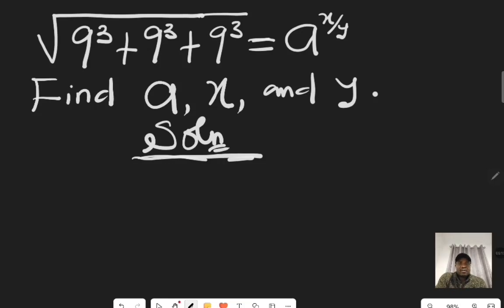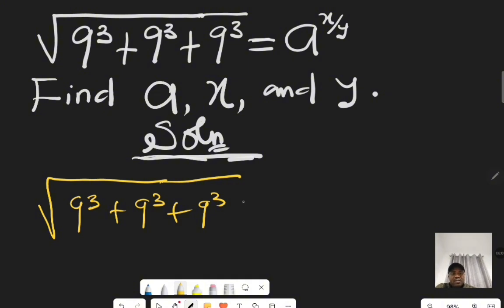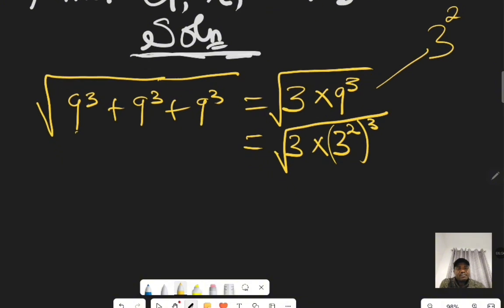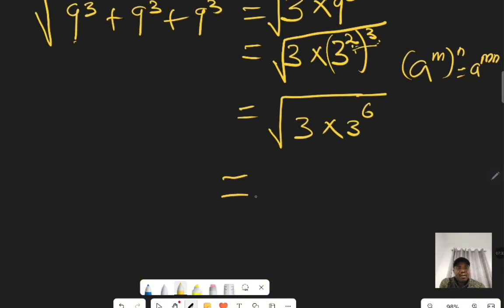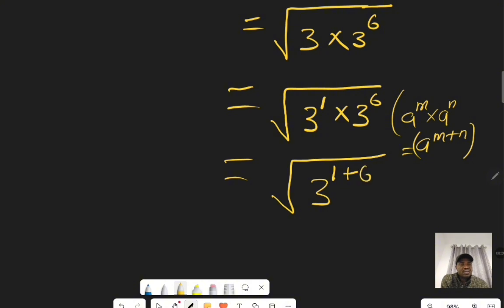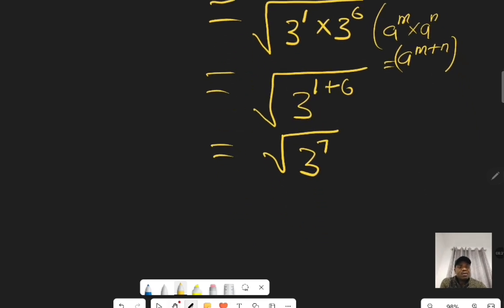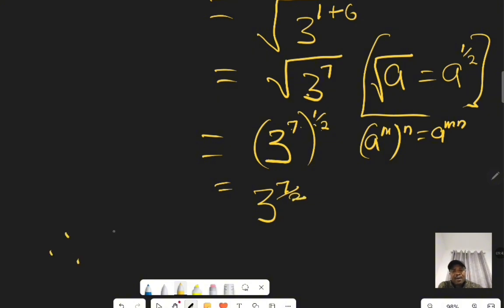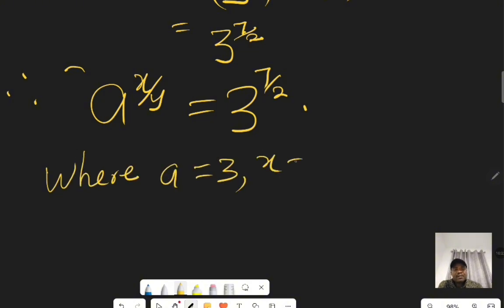“How to Solve √9³+9³+9³ Step by Step Math Made Easy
"In this video, I break down the problem √(9³ + 9³ + 9³) step by step. You’ll learn how to work with exponents, simplify square roots, and understand powers in a clear and simple way. This tutorial is great for exam prep, algebra practice, and boosting your math confidence. By the end, you’ll see that what looks hard is actually very simple when explained the right way.